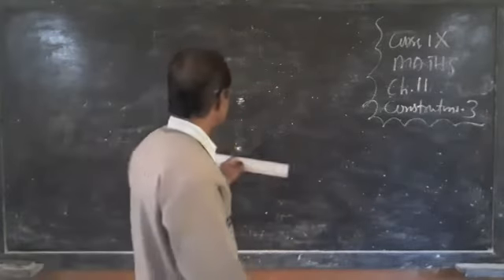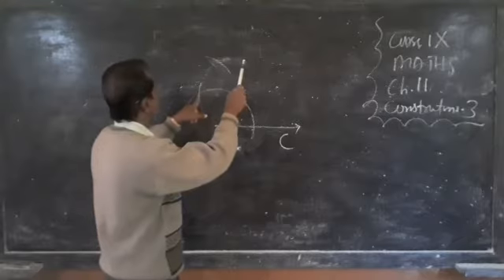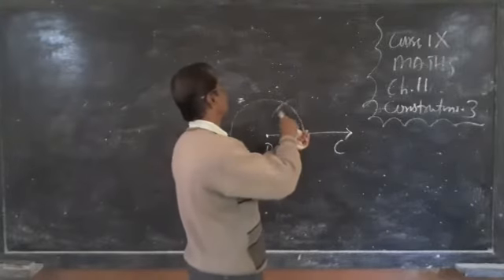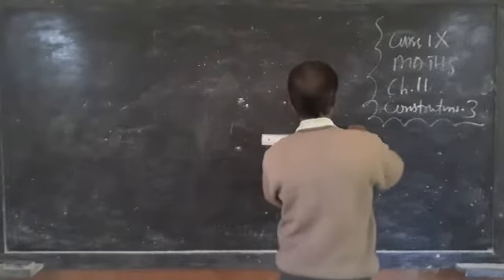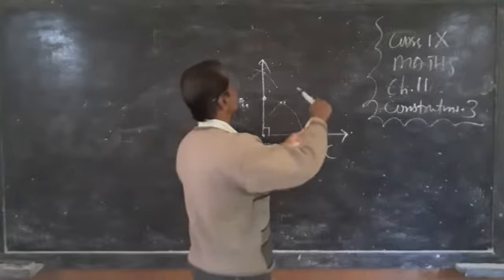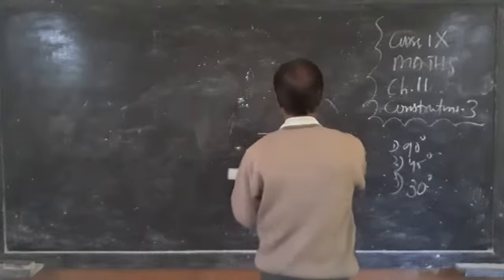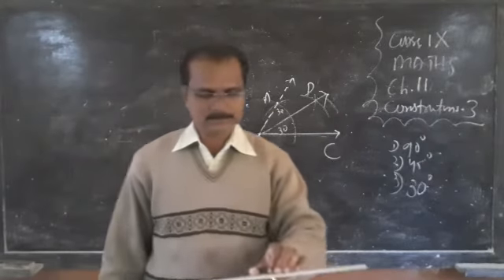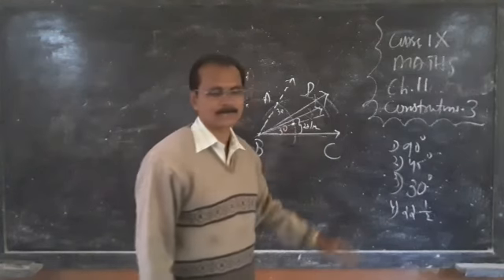179) CLASS 9 | MATHS | Ch 11 Constructions 3